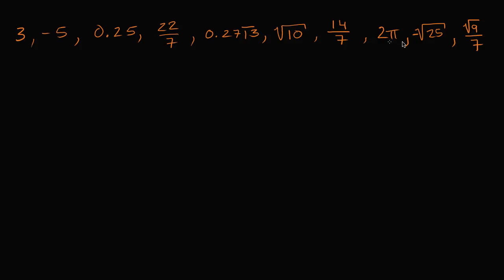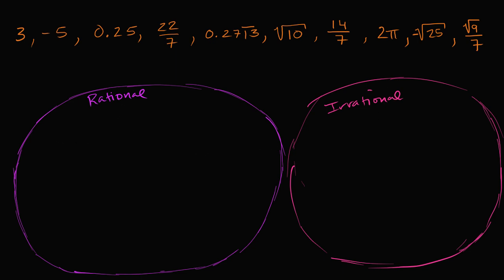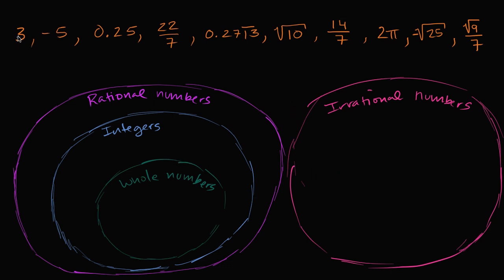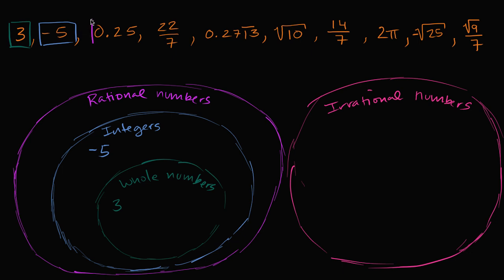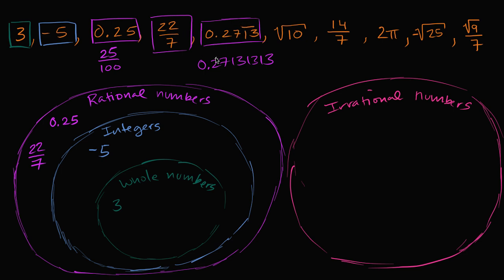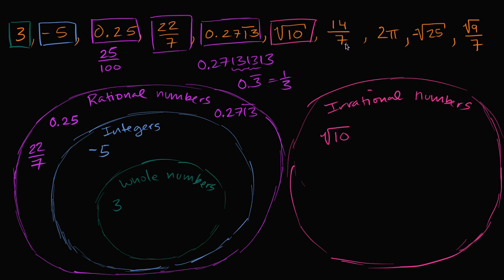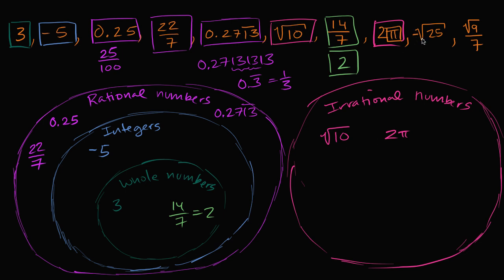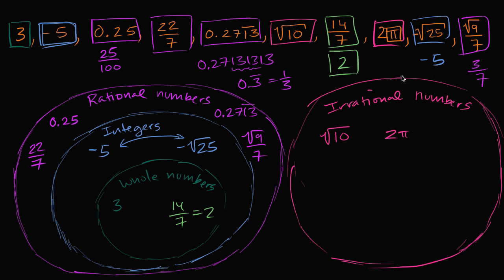How to classify numbers | Numbers and operations | 8th grade | Khan Academy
Courses on Khan Academy are always 100% free. Start practicing—and saving your progress—now

Learn how to classify numbers as whole numbers, integers, rational numbers, and irrational numbers.

8th grade on Khan Academy: 8th grade is all about tackling the meat of algebra and getting exposure to some of the foundational concepts in geometry. If you get this stuff (and you should because you're incredibly persistent), the rest of your life will be easy. Okay, maybe not your whole life, but at least your mathematical life. Seriously, if you really get the equations and functions stuff we cover here, most of high school will feel intuitive, even relaxing. (Content was selected for this grade level based on a typical curriculum in the United States.)